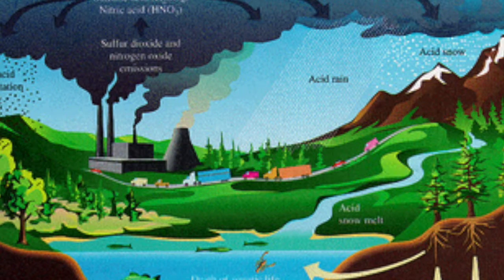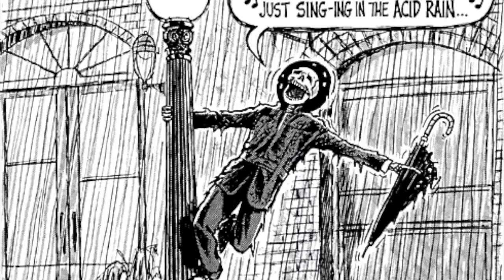Major Acid Rain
Este vídeo versa sobre Major Acid Rain